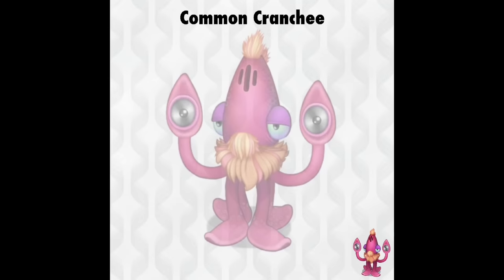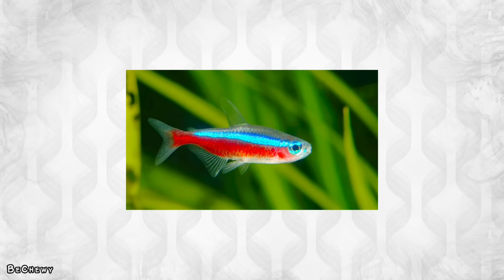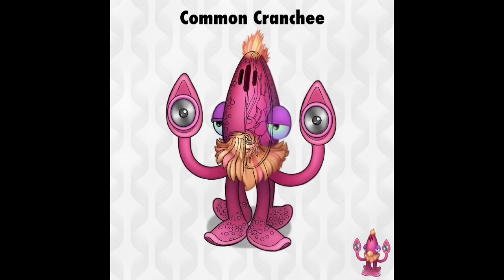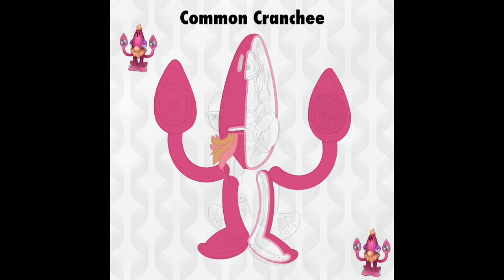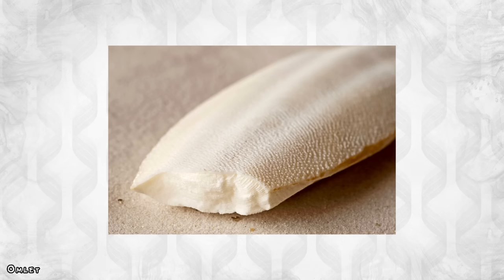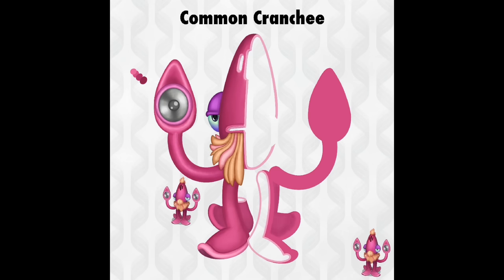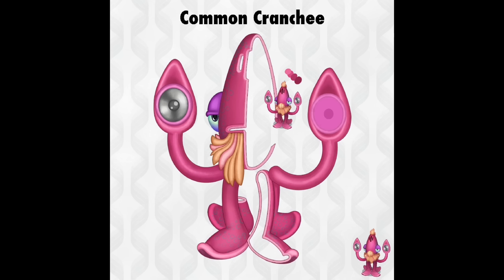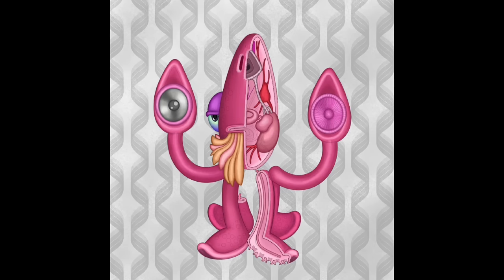The Cranchee’s Speakers AREN’T Electronic? | Monster Biology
Because cephalopods are my favorite type of animals, this video was significantly heftier than other Monster Biology episodes.  But hey, I can’t help it!  Squid and octopuses are super cool!